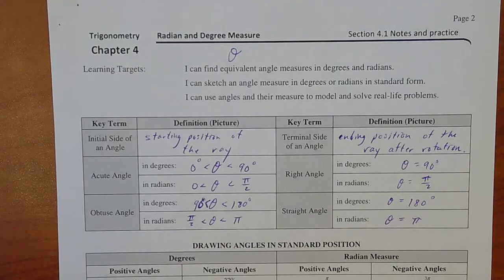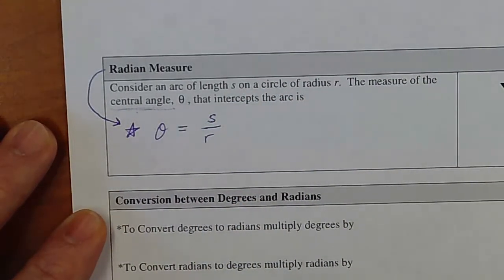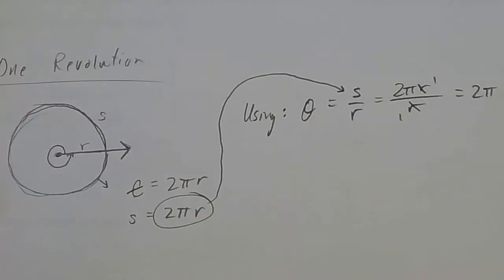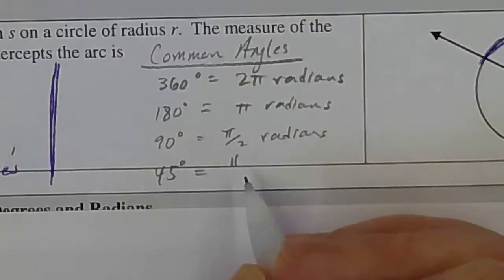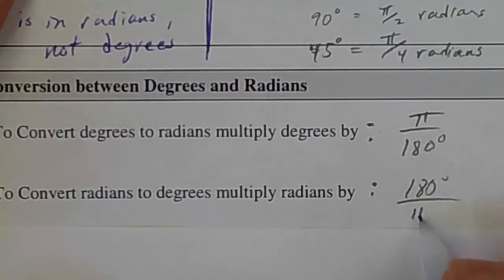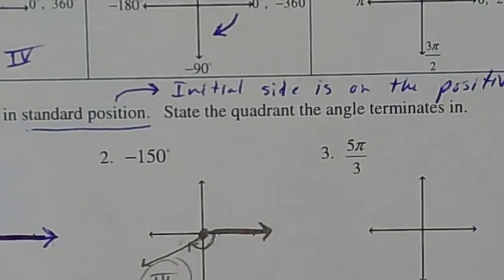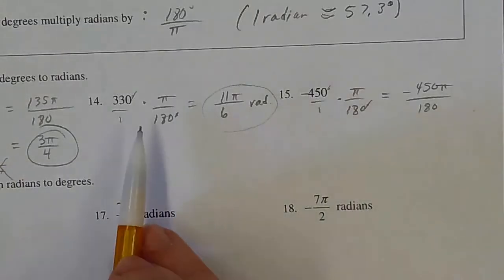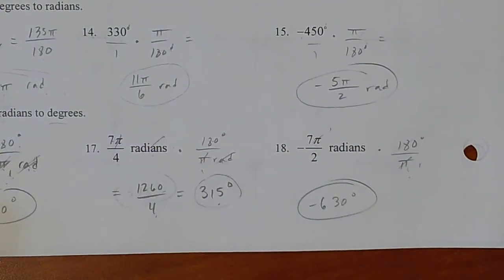Trig - Lesson 4.1 - Day 2 - Video 1